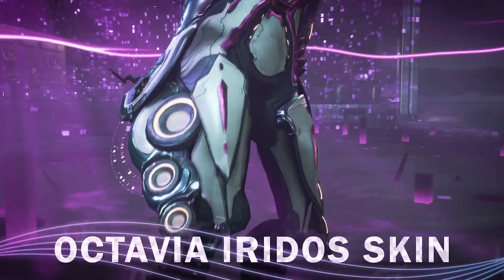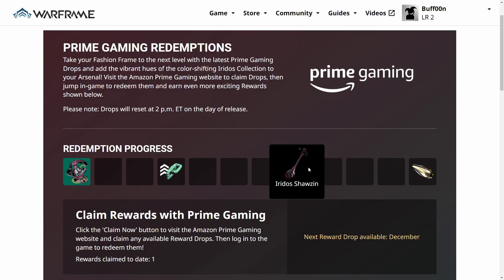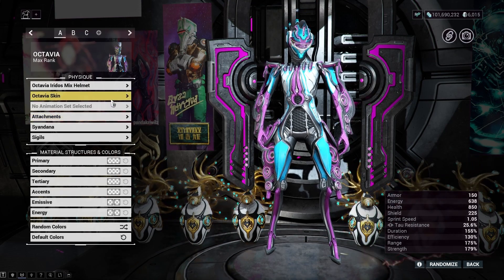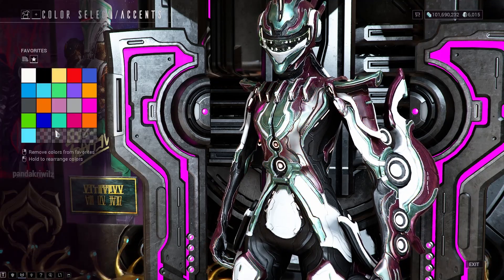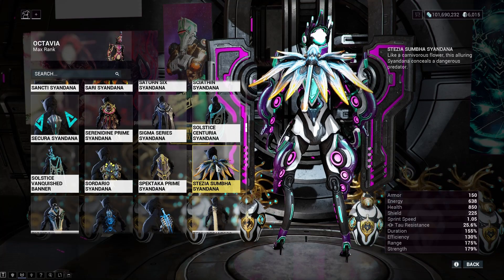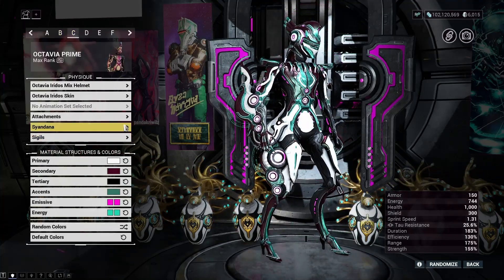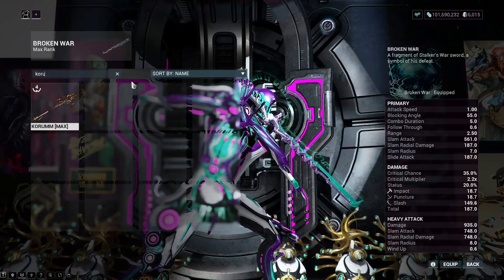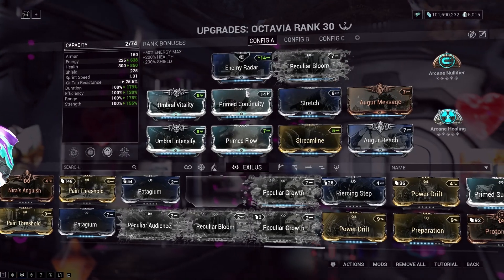Octavia Iridos Skin: Quick review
Finally got a good reason to burn my 30 day trial of Amazon Prime

00:00 Intro
00:11 Amazon Prime
00:26 The Loot
01:07 How to Iridos
02:17 Accessorize
02:51 Prime Details
03:02 Complete the ensemble
03:39 Standard build
04:05 The Most Important Part
04:31 Showcase
05:44 I can stop any time I want I just don't want to